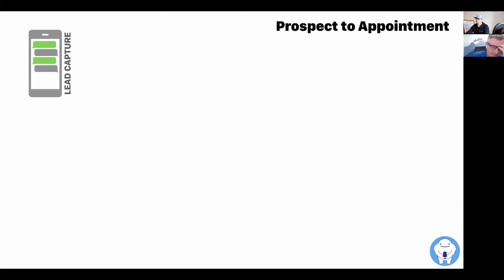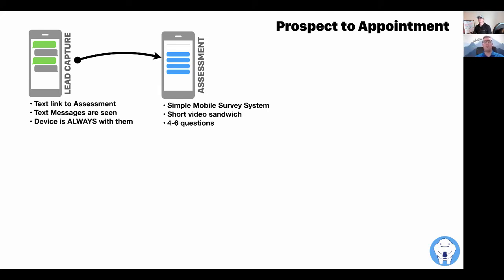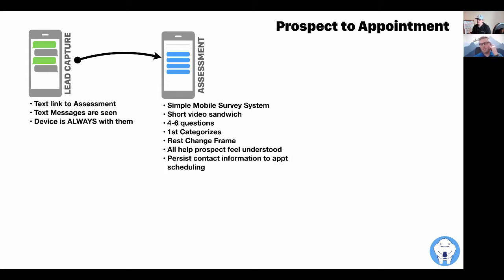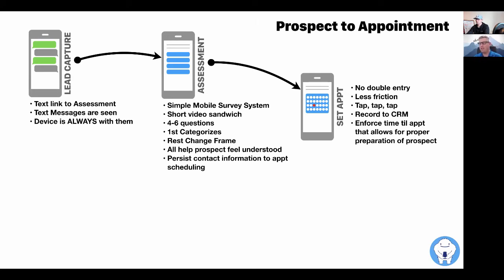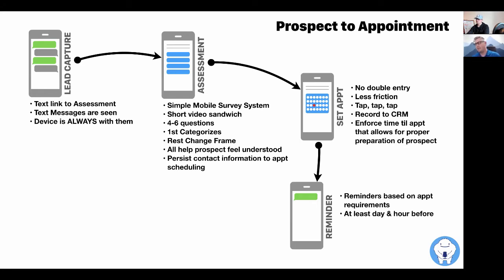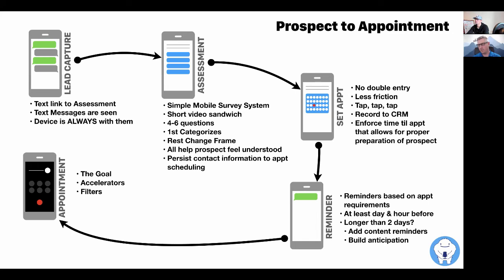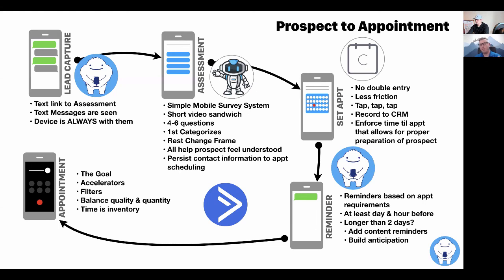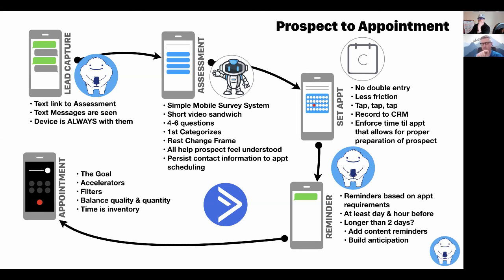Automated Full-Funnel Appointment Setting Using SMS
This is a class in our course with YetiText on how the funnel works and what to expect when you run this automation using SMS, lead ads and surveys.

Get into the course now: learn.partnerprograms.io